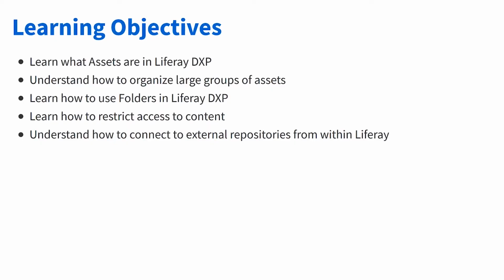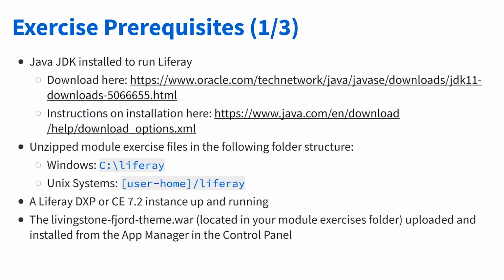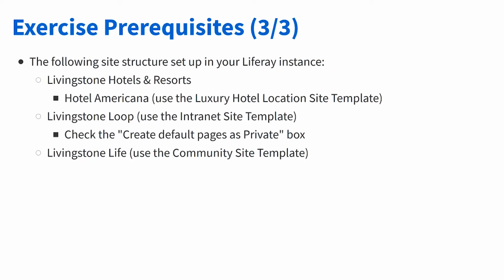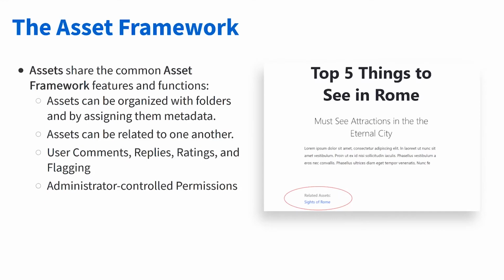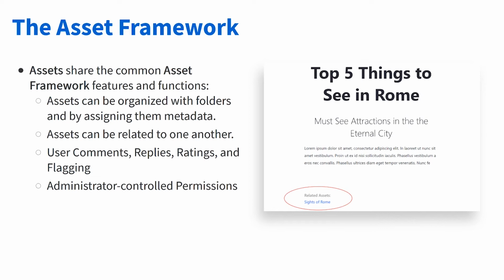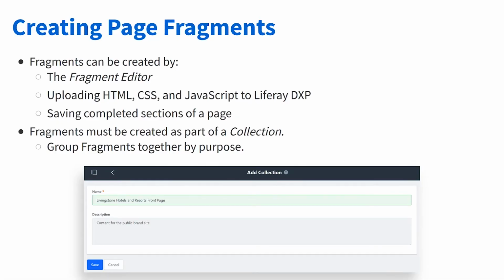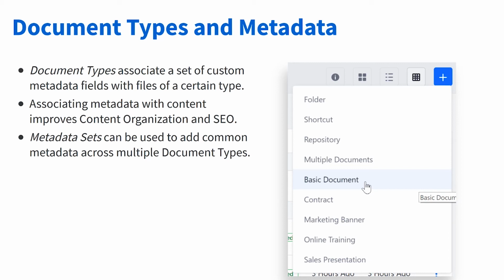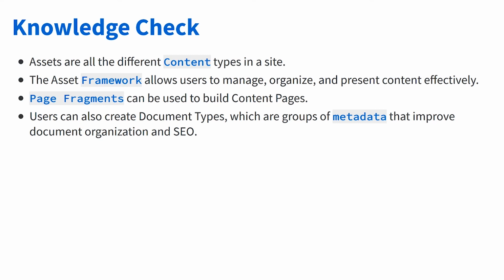Digital Asset Management 7.2 Content Manager